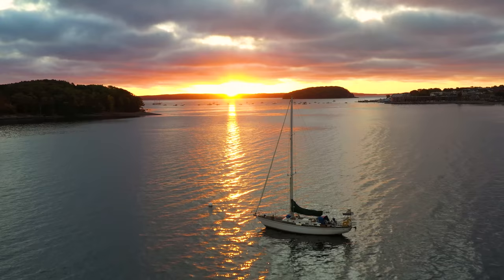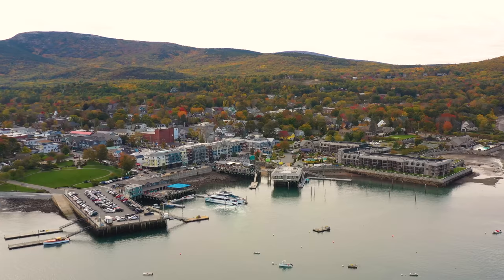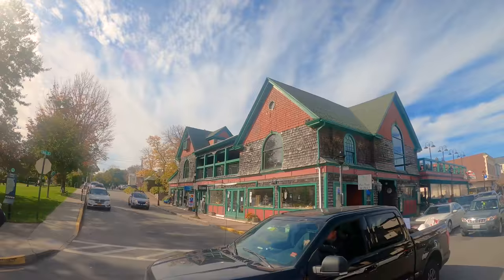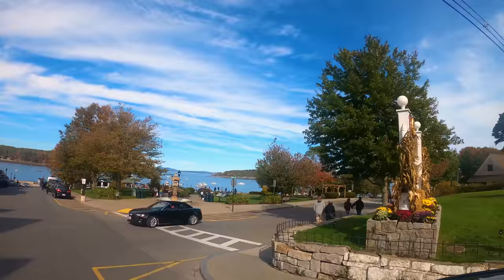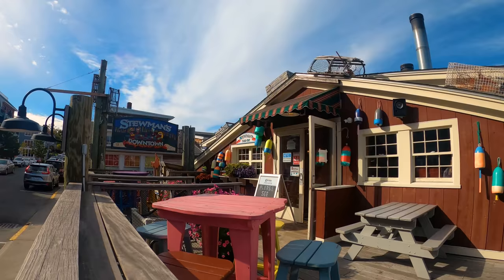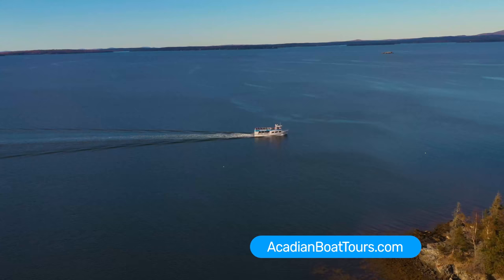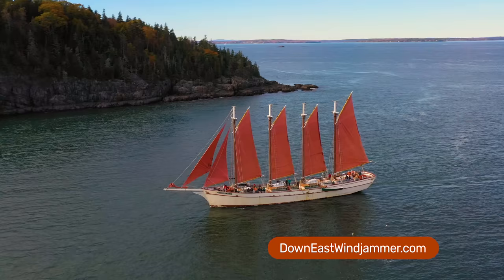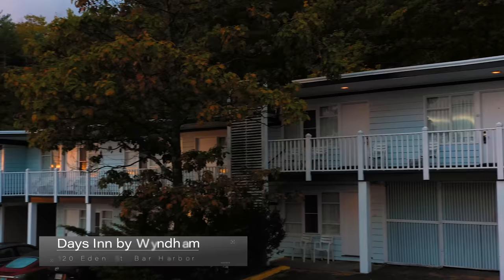Coastal Maine - Bar Harbor - Camden - Portland - Kennebunkport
In this video we show Coastal Maine and feature the towns of Rumford, Bar Harbor, Rockport, Camden, Belfast, Lincolnville Beach,  Damariscotta, Bath, Boothbay Harbor, Wiscasset, Portland, Saco, Naples, and Kennebunkport.  Below are the places of interests we feature in this video of Maine.

RUMFORD (2:05)

BAR HARBOR (3:00)
Coco-Latte Cafe (3:27) 240 Main St, Bar Harbor
DownEast Scenic Railroad (3:42) 8 Railroad Siding Rd, Hancock, ME (DownEastScenicRail.org)
Village Green Park (4:29) 26 Mt Desert St, Bar Harbor
Beer Works Restaurant (4:38) 119 Main St, Bar Harbor
CJ's Big Dipper (4:47) 150 Main St, Bar Harbor
Agamont Park (5:24) 1 Main St, Bar Harbor
Sunrise Cafe (5:57) 1 West St, Bar Harbor
Stewman's Lobster Pound (6:08) 35 West St, Bar Harbor
Olis Trolley Tours (6:16) 1 West St, Bar Harbor
LuLu's Lobster Boat (6:28) 55 West St, Bar Harbor
Bar Harbor Whale Tours (6:45) 119 Eden St, Bar Harbor (BarHarborWhaleWatch.com)
Acadian Boat Tours (7:18) 119 Eden St, Bar Harbor (AcadianBoatTours.com)
DownEast Windjammer Cruises (7:33) 1 Newport Dr, Bar Harbor
White Birches Motel (8:08) 17 Thorsen Rd, Hancock
Days Inn (8:22) 120 Eden St, Bar Harbor

BELFAST (9:17)
Nautilus Seafood & Grill (9:52) 3 Main St, Belfast
Heritage Park (10:01) 25 Front St, Belfast

LINCOLNVILLE BEACH (10:09)
Lobster Pound (10:13) 2521 Atlantic Hwy, Lincolnville

CAMDEN (10:22)
Camden Hills State Park (10:22) 280 Belfast Rd, Camden
Megunticook River Falls (10:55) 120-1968 Camden, ME
Schooner Surprise (11:27) 1 Bay View St, Camden
Camden Harbor Cruises Camden Public Landing, Camden
Peter Ott's on the Water Restaurant (11:56) 16 Bayview Landing, Camden, ME
Savage Oakes Vineyard 175 Barrett Hills Rd, Union, ME
Sweet Grass Winery & Distillery

ROCKPORT (12:19)
Rockport Marine Park (12:48) 1 Main St Rockport

DAMARISCOTTA (12:55)
Damariscotta River Cruises (13:26) 47 Main St, Damariscotta, ME
Damariscotta River Grill (13:35) 155 Main St, Damariscotta

BOOTHBAY HARBOR (13:50)
Robinson's Wharf (14:11) 20 Hendricks Hill Rd, Southport, ME
Balmy Days Cruises (14:55) 42 Commercial St, Boothbay Harbor (BalmyDaysCruises.com)

WISCASSET (15:30)
Sprague's Lobster (15:47)  22 Main St, Wiscasset, ME
A Taste of Maine Restaurant (16:17) 161 Main St, Woolwich, ME

BATH (16:40)
Linwood E Temple Waterfront Park (17:13) 61 Commercial St, Bath, ME

PORTLAND (17:51)
Maine Narrow Guage Railroad (18:12) 49 Thames St, Portland, ME (MaineNarrowGuage.org)
Sail Maine Community Sailing (18:25) 58 Fore St, Portland, ME
Portland Head Light (19:25) 12 Captain Strout Cir, Cape Elizabeth
Cape Elizabeth Light (20:20) 15 Two Lights Ter, Cape Elizabeth

SACO (20:55)

KENNEBUNKPORT (21:31)
Seashore Trolley Museum (21:31) 195 Log Cabin Rd, Kennebunkport, ME
First Chance Whale Watch Cruises (21:49) 4 Western Ave, Kennebunk, ME (FirstChanceWhaleWatch.com)
New England Eco Adventure Tours (23:03) 8 Western Ave, Kennebunk, ME (NewEnglandAdventures.com)
Coastal Maine Kayak & Bike (23:13) 8 Western Ave, Kennebunk, ME
Federal Jacks Restaurant (23:25) 8 Western Ave, Kennebunk, ME